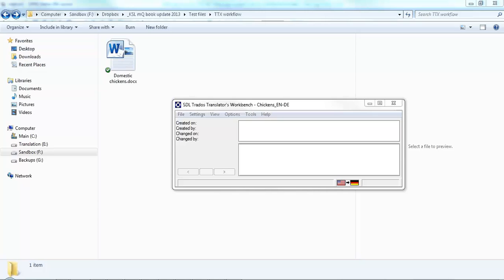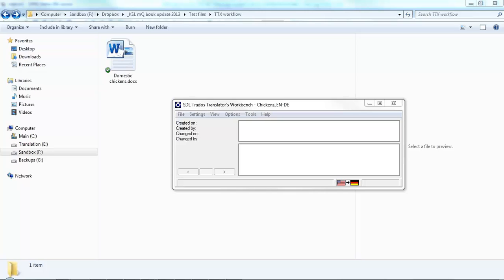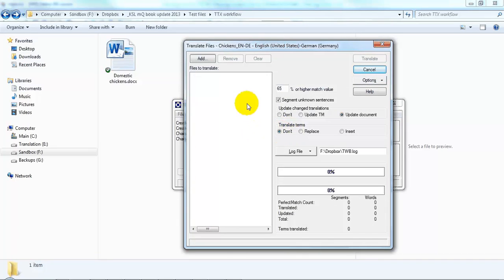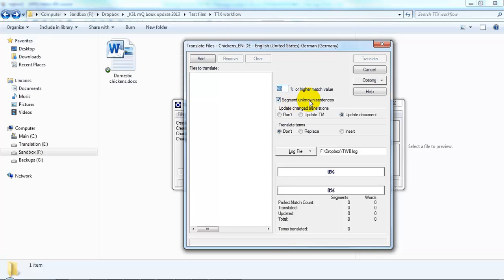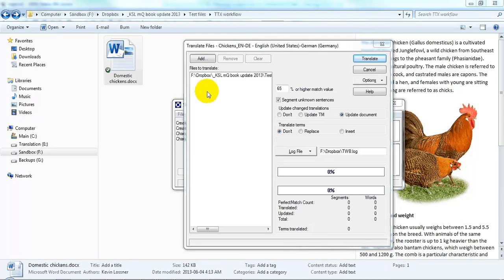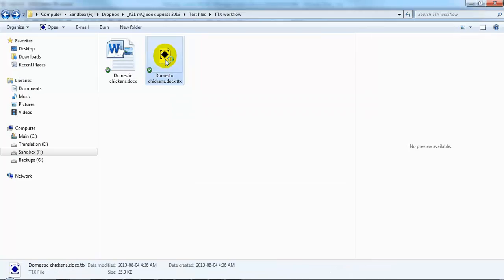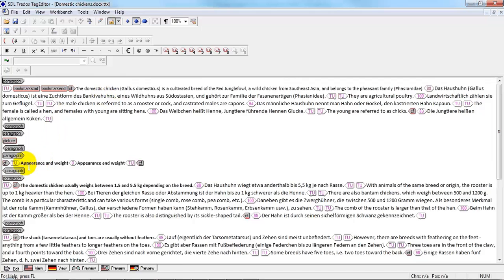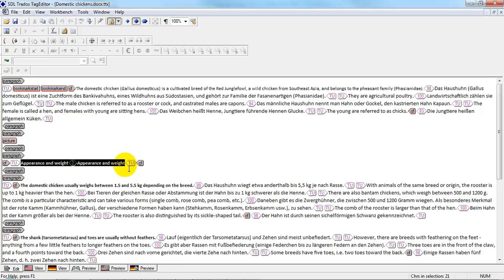Presegmenting an SDL Trados TTX file for memoQ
Here's how to prepare a presegmented TTX file for translation in memoQ. This covers the simple case with no special segmentation rules (in an INI file) to apply.